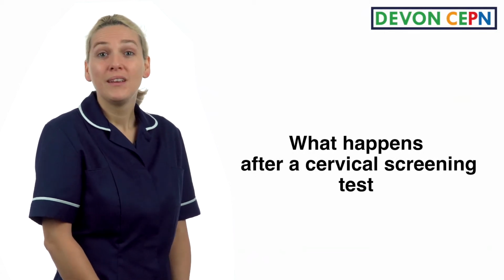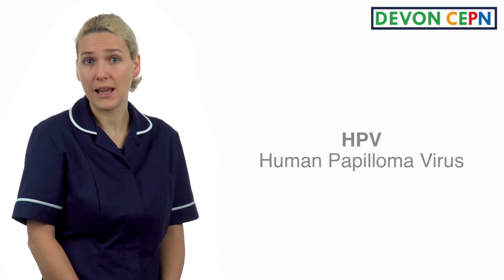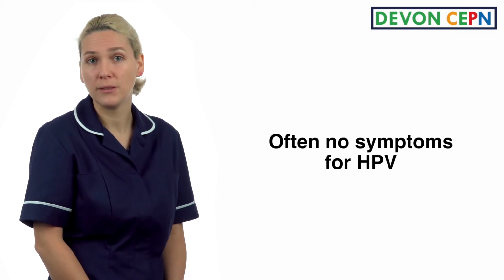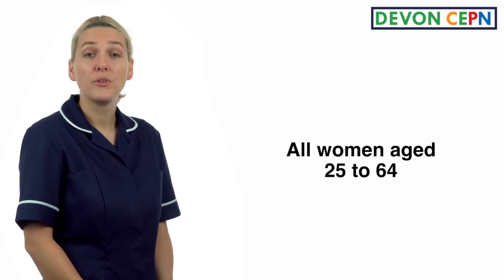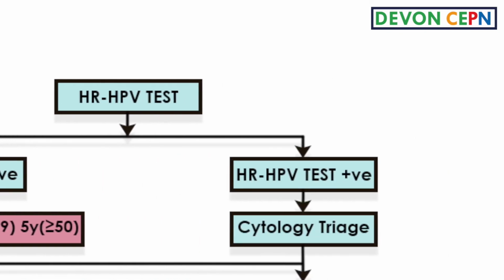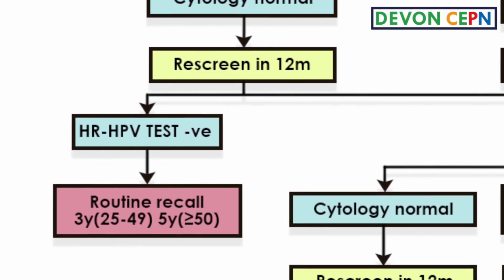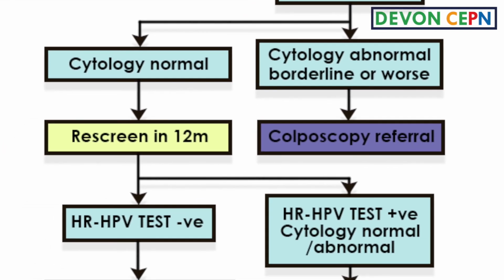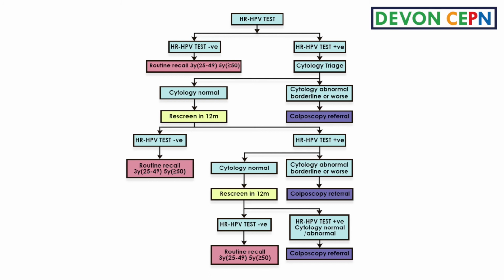6016 What happens after a cervical screening test 1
This video describes the procedures which take place after the patients smear test